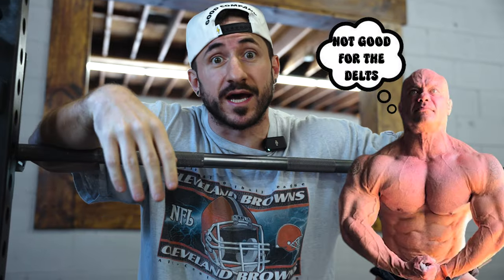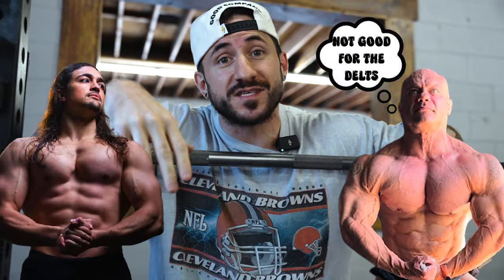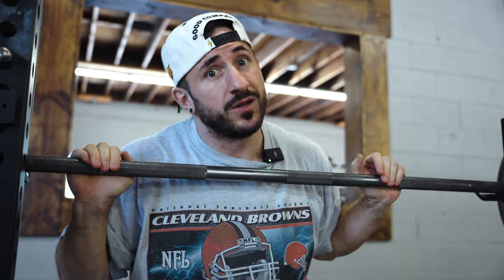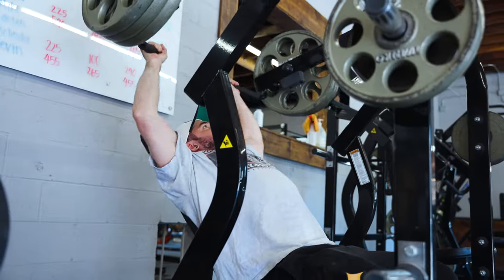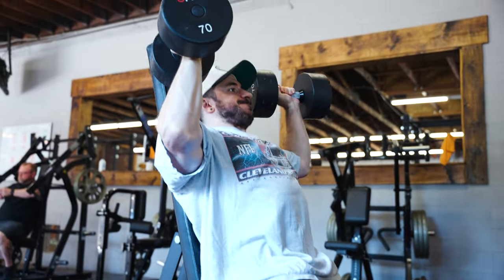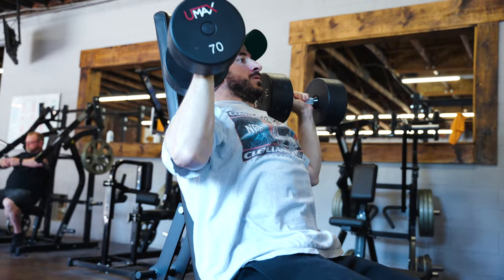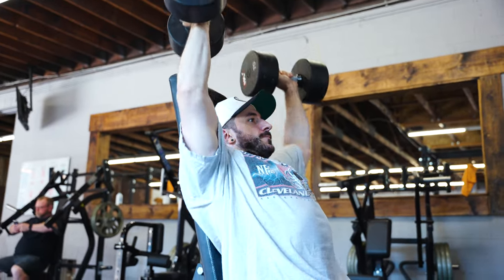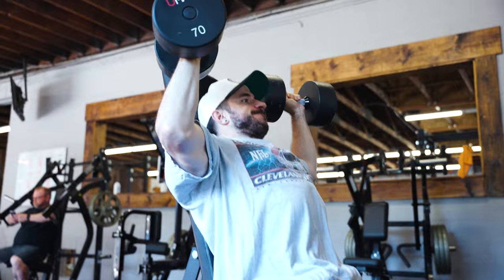Should You OVER HEAD PRESS?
seach silentmikke!

Join us as we break down the science, technique, and benefits of the Overhead Press, and answer the burning question - Is it truly the holy grail for building those boulder shoulders? 🏔️💥

📋 Here's what you can expect in this video:
🔹 Overhead Press Variations: Explore different variations to keep your workouts fresh and effective.
🔹 Pros and Cons: Weighing the benefits and potential drawbacks of Overhead Press for your shoulder gains.
🔹 Expert Tips: Insider secrets from top fitness trainers to help you maximize your deltoid development.

By the end of this video, you'll have all the knowledge you need to decide if Overhead Press deserves a spot in your shoulder routine. Say goodbye to mediocre shoulder workouts and hello to massive deltoid gains! 💪💥

Join the conversation in the comments section below - tell us about your experiences with Overhead Press and what you'd like to see next on the channel. Your feedback shapes our content! 🗣️💬

Thanks for being a part of the community, and together, let's crush those shoulder goals! 💪🔥